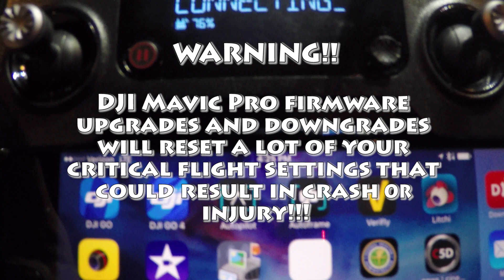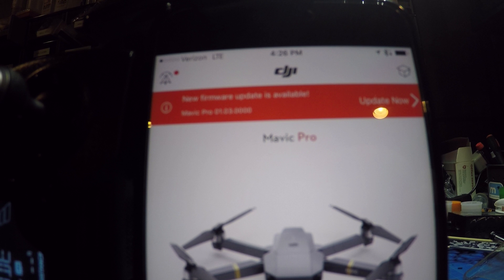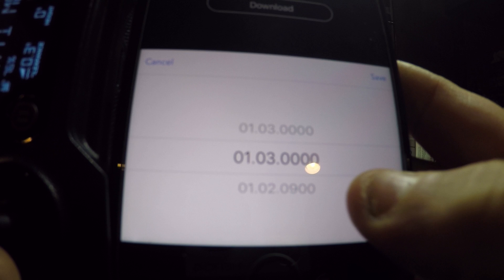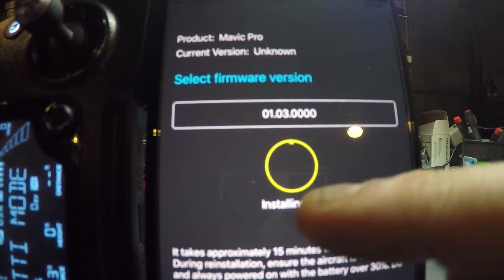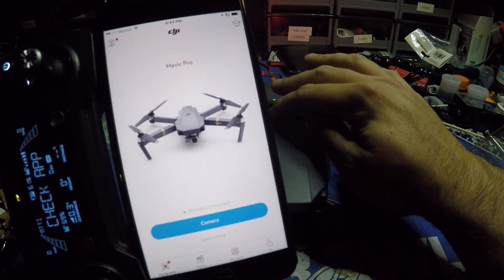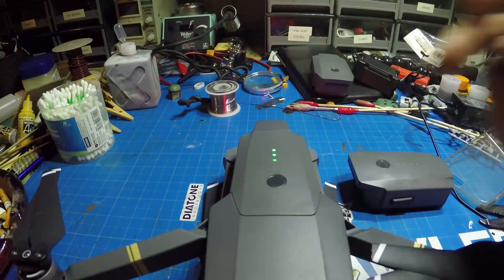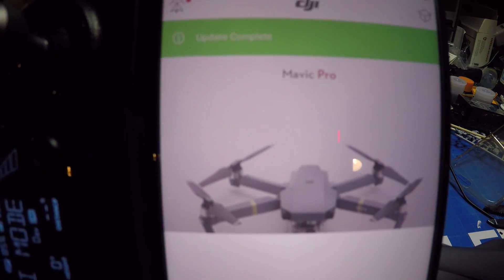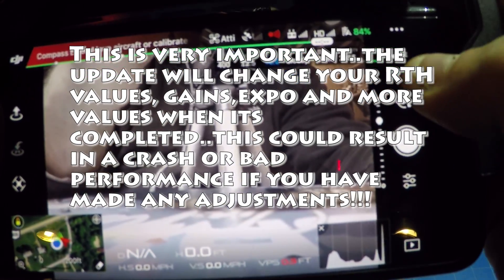WARNING..DJI MAVIC PRO FIRMWARE UPDATE/DOWNGRADE CAN CRASH YOUR DRONE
quick tutorial about how to update or roll back firmware on the mavic with the go app and what dji doesn't tell you in their videos..this could cause a crash or injury!!  MY GAINS WERE RESET TO SOME VALUES THAT EFFECTED MY YAW AND ALTITUDE!!  DOUBLE CHECK EVERYTHING BEFORE FLIGHT